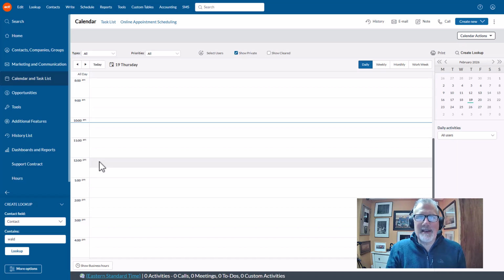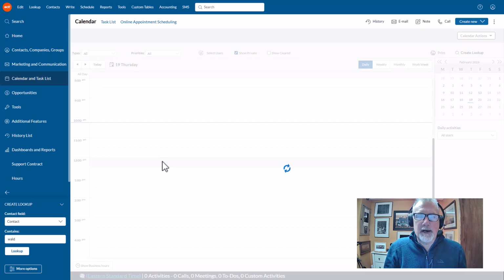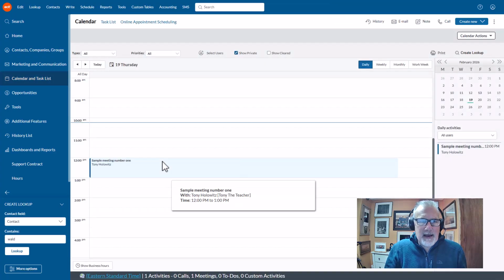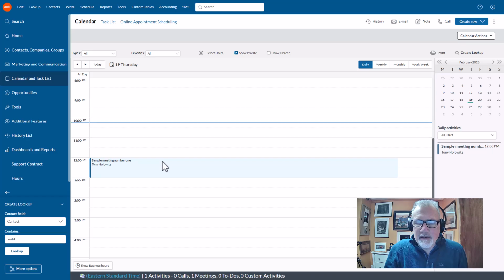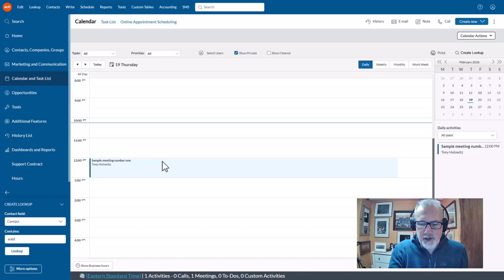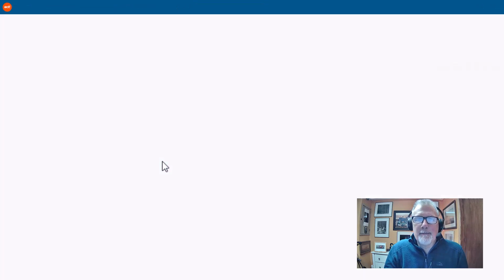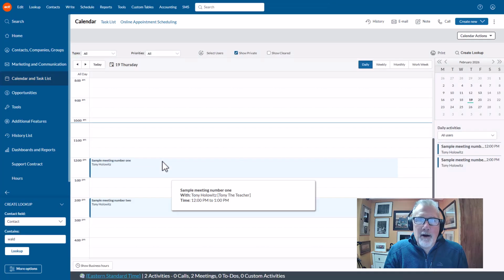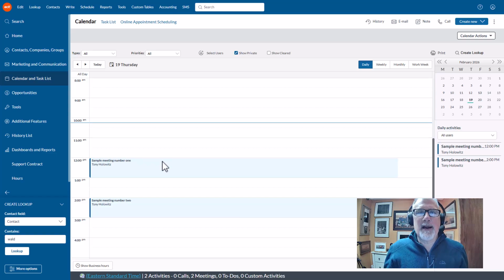iPhone Voice Commands for Act Premium Cloud Calendar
In this video, Tony Holowitz demonstrates how to use voice commands on an iPhone to create and schedule activities directly into the Act Premium Cloud calendar. He begins by showing a completely blank calendar for February 19, 2026, to confirm that no events are currently scheduled. Tony explains that he will use Siri to create a new meeting using voice dictation.

He activates Siri and says, “Hey Siri, schedule a meeting for February 19, 2026, for 12:00 and make it sample meeting number one.” Siri confirms the event creation, and Tony refreshes his Act calendar by pressing the F5 key. The newly scheduled “Sample Meeting Number One” immediately appears on the calendar, showing that the integration worked seamlessly and in real time.

To reinforce the process, Tony repeats the test by dictating another event. He says, “Hey Siri, can you schedule another meeting for 2:00 on February 19, 2026, and make it sample meeting number two?” Siri responds that the meeting is scheduled from 2:00 p.m. to 3:00 p.m. Tony refreshes the calendar again, and “Sample Meeting Number Two” appears instantly alongside the first meeting.

Tony emphasizes that there are no shortcuts or tricks involved—the appointments were created in real time simply using voice dictation through Siri on his iPhone, with the results immediately visible in Act Premium Cloud. He concludes the video by inviting viewers to contact him for more information or help setting up this feature and thanks the audience for watching.

Key takeaways
00:24 Using Siri to schedule meetings directly from an iPhone
00:59 Refreshing the Act calendar (F5) to confirm new activities
01:54 Voice dictation is a fast, hands-free way to add Act CRM activities